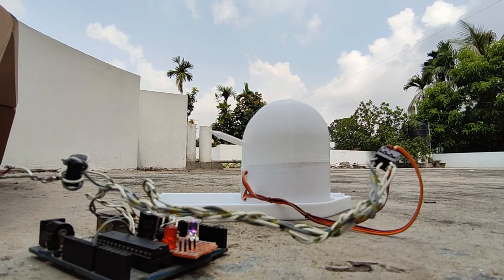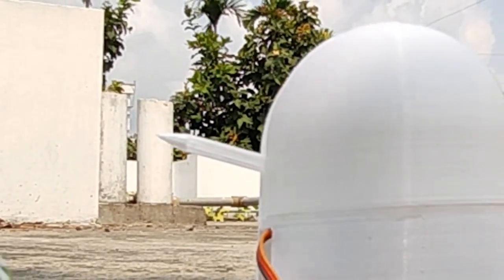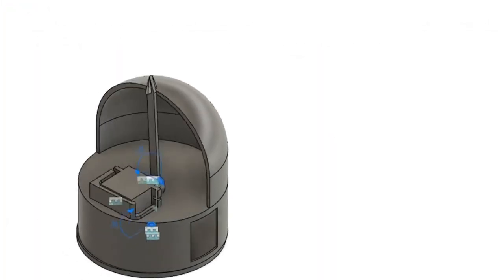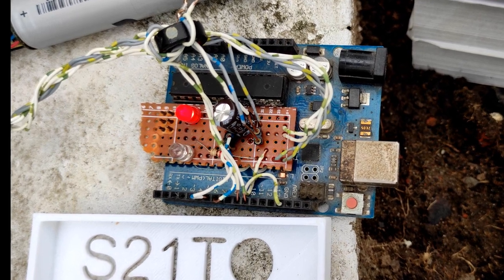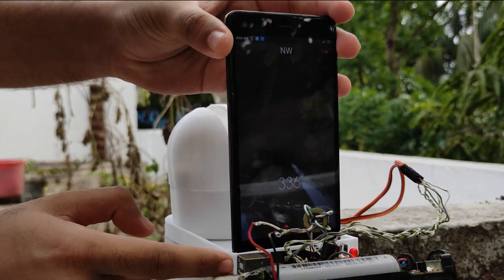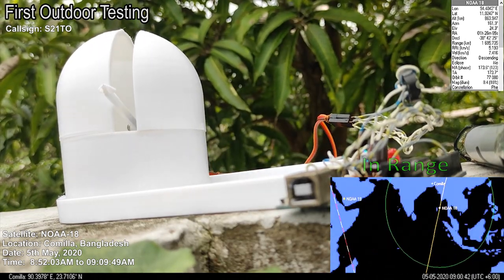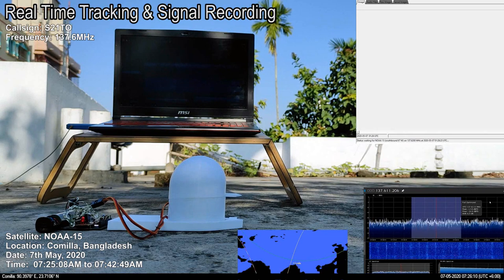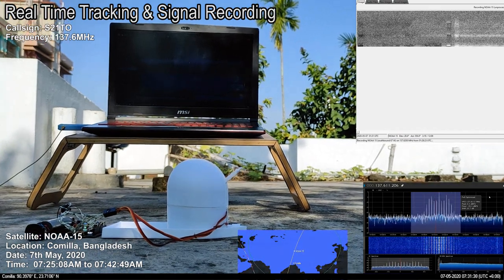[3D Printed] Real-time Satellite Orbit Follower/Tracker with Arduino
This is a demonstration of my Satellite Follower design.

A complete tutorial about the build can be found here including all the project files

When the elevation is above 0 degrees, or the satellite is above the horizon, it activates and points straight at the satellite. It uses "Plan-13" algorithm for the calculation of the satellite's position using only the user's latitude, longitude, current time, and the 6 unique Keplerian Orbital Elements assigned of your satellite of interest which can be found as a "TLE" file.

It is a fairly very simple design, as 3D printing was kept in mind.
I will release all the design materials, codes, and circuits soon.